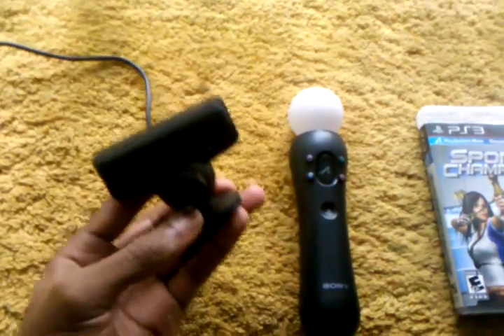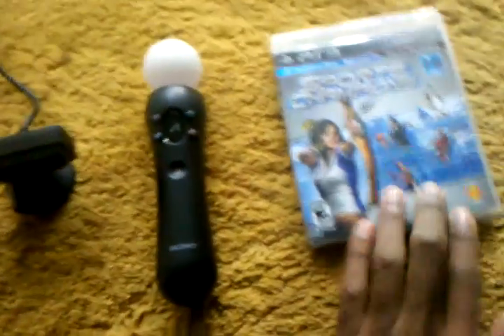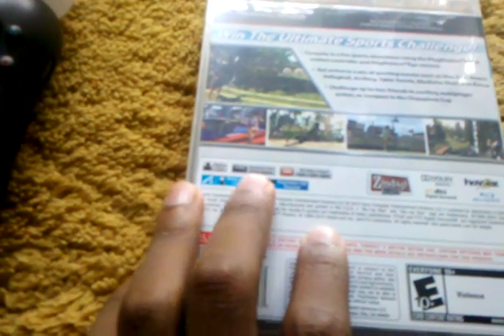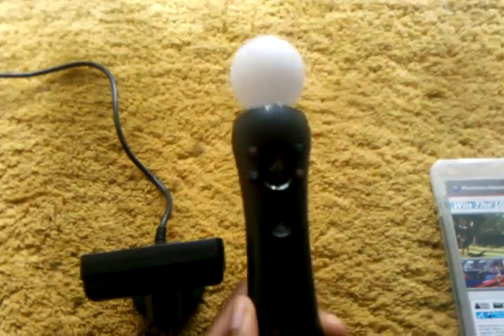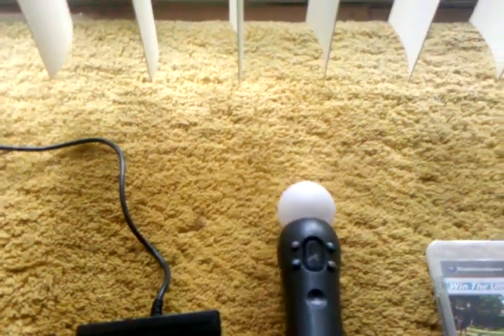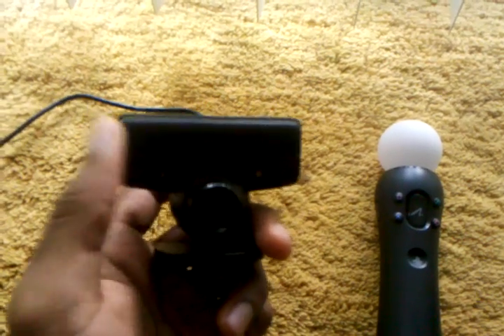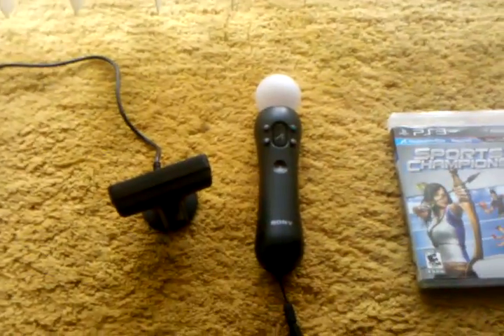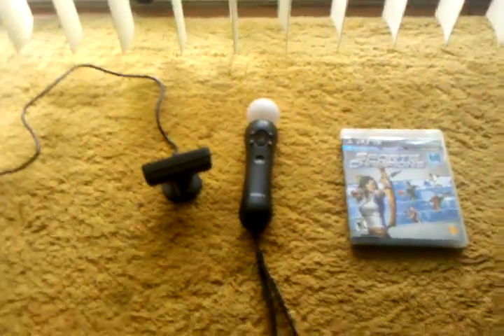PlayStation MOVE Review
Review on PS3 Move with Webba-Vlog.